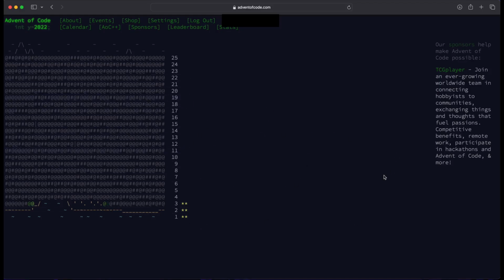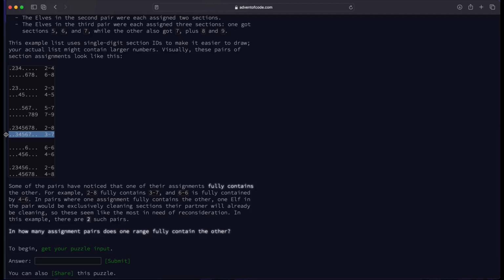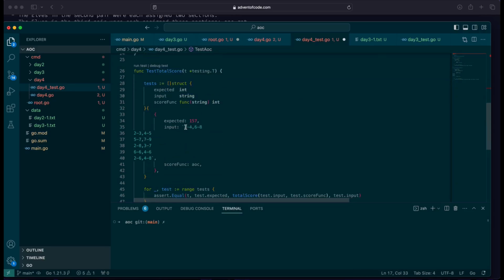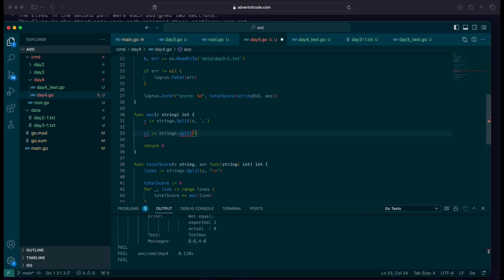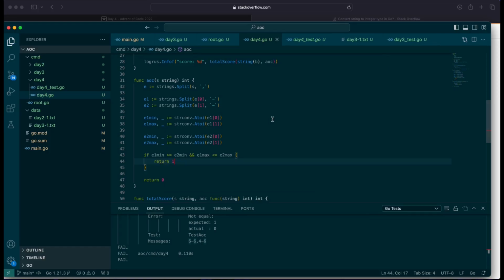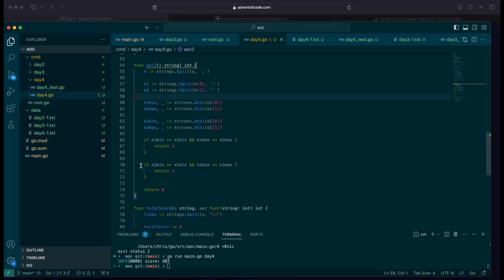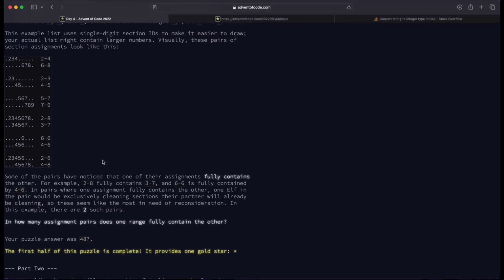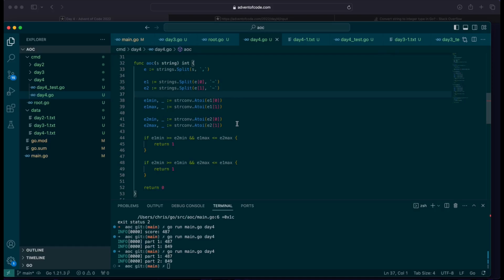Golang | Advent Of Code 2022 | Day 4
This is Day 4 of Golang Advent Of Code .
We go onto show and explain the artistic
side of of Advent Of Code . Once a part of
the code is solved correctly you are rearward
with an artistic picture .

0:00 Intro
0:11 Explanation of Golang Advent Of Code 2022 Video
0:44 Showing the artistic side rewards of Advent Of Code 2022
1:23 Beginning with day 4 Golang Advent Of Code 2022 exercise
13:10 Part two of Golang Advent Of Code day 4 2022
18:38 Final test and completion of day 4 Golang Advent Of Code 2022
20:18 Outro